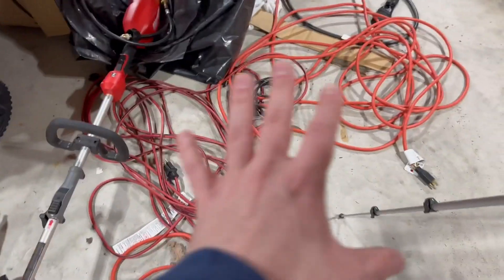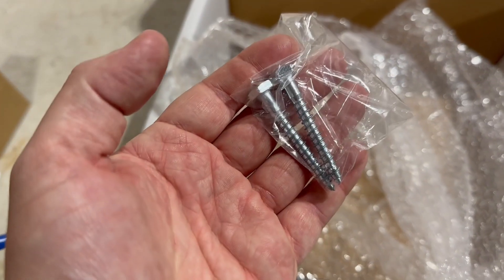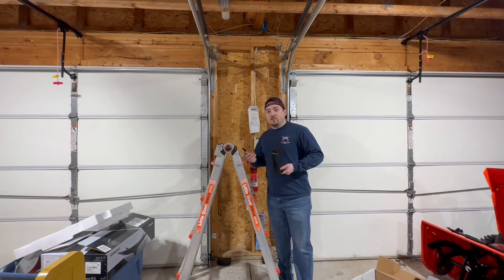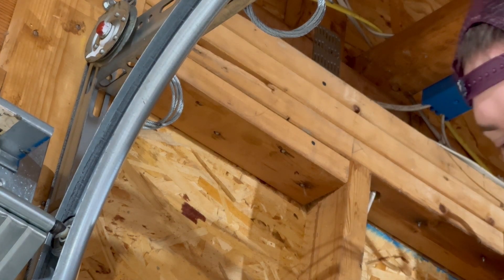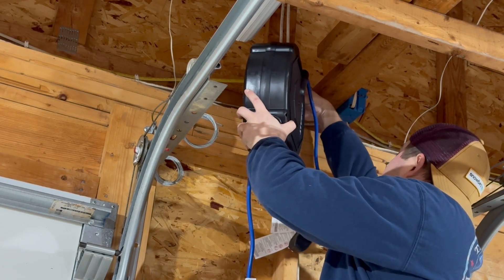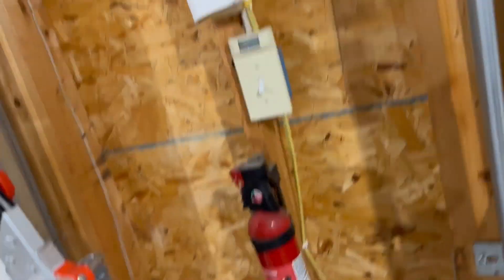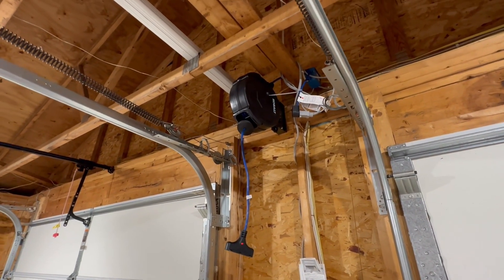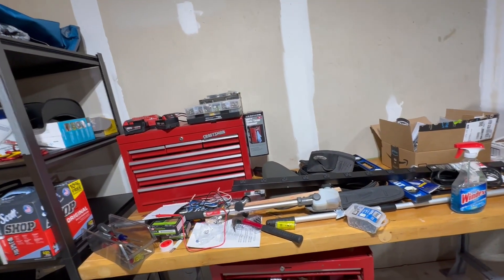Retractable Cord Reel Install - Garage Extension Cord Upgrade and Organization | How To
Easy install for a retractable extension cord reel. I grabbed a Kobalt brand 13-amp 50ft extension cord that was readily available at the local hardware store. This makes a great solution for those messy cords hanging in or laying around your garage. With a clean and organized appearance, I am quite pleased with how it came out. I hope you find this helpful! Great step towards a more organized garage.

Extension Cord Reel 50ft